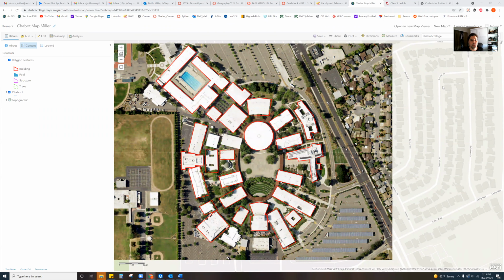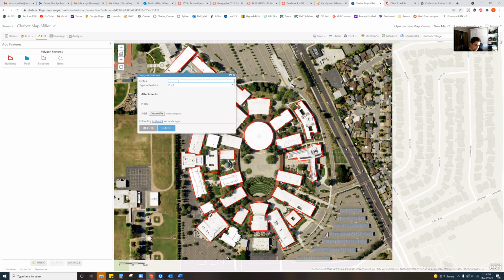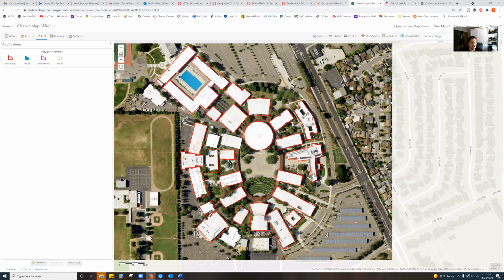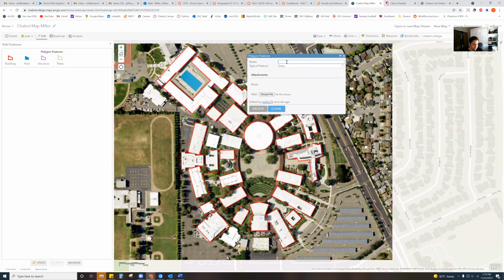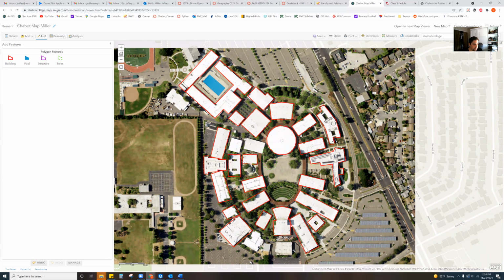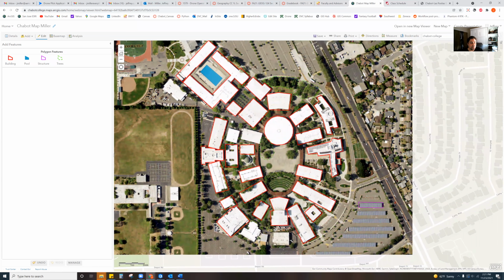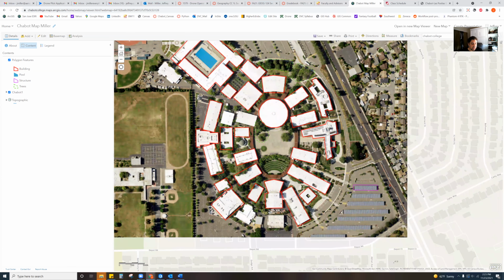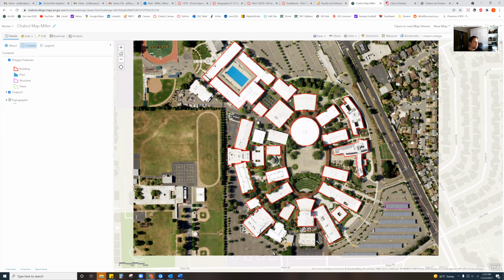Create Polygons using ArcGIS Online